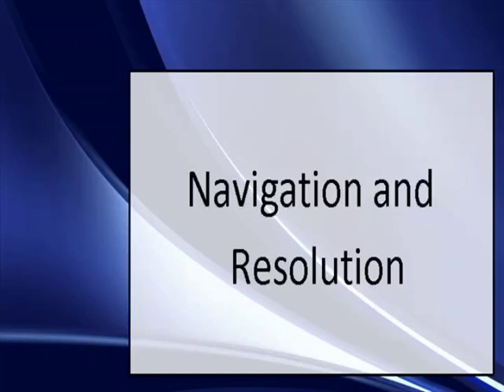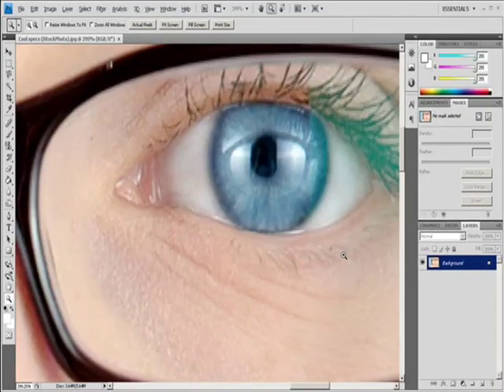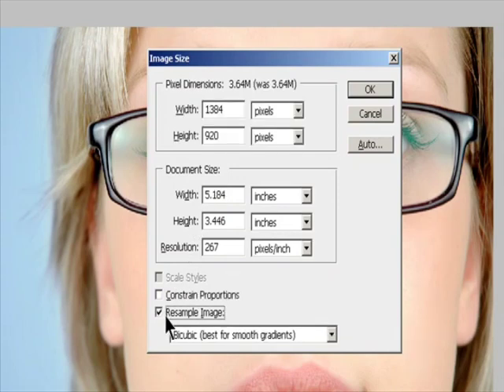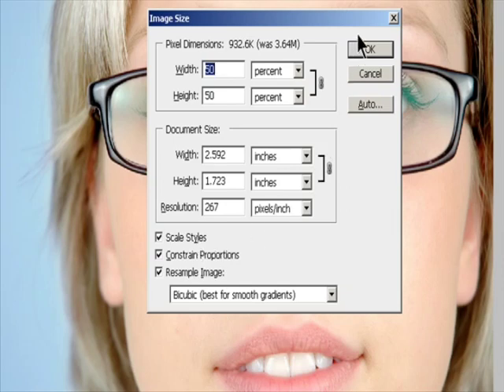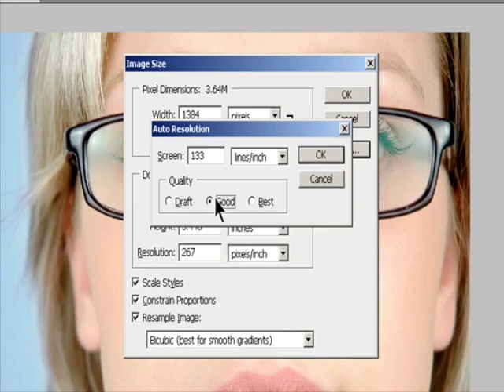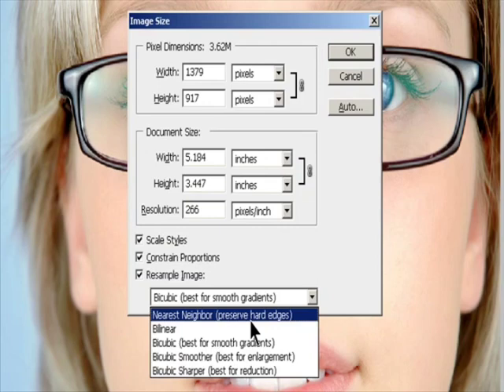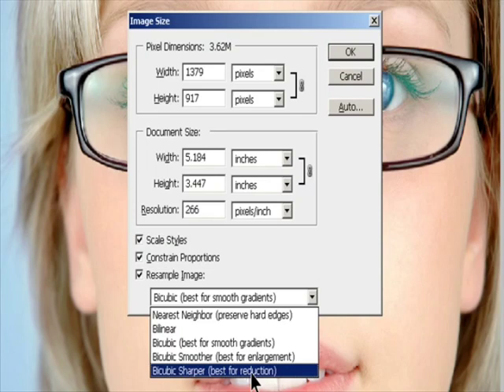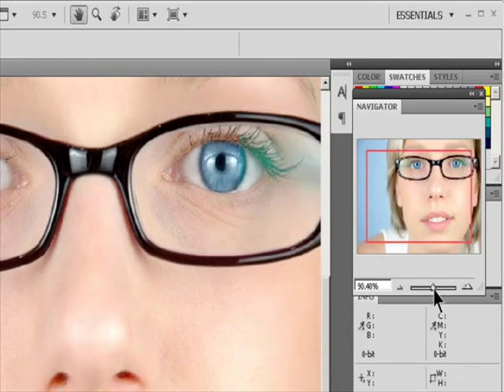Navigation and Resolution